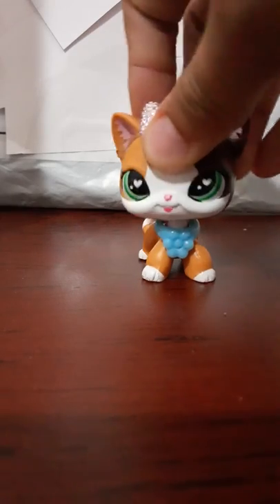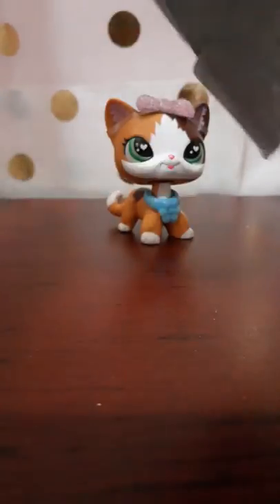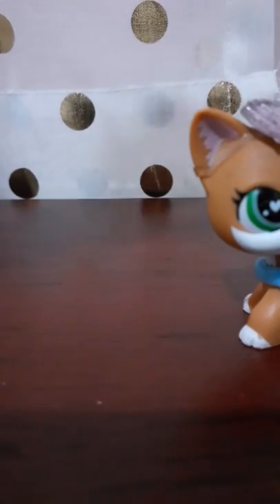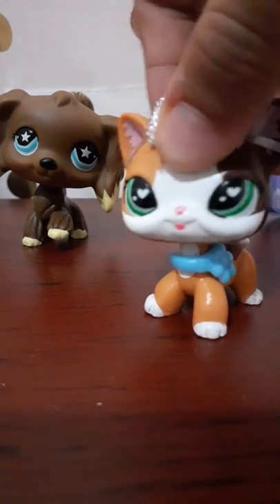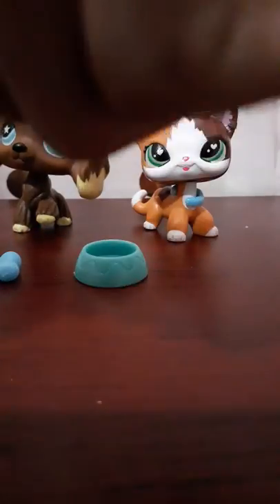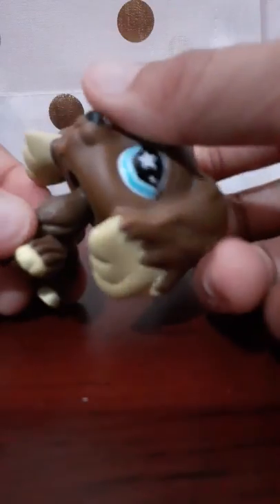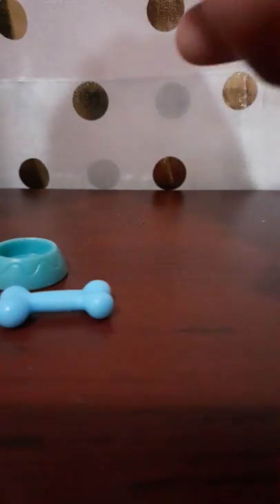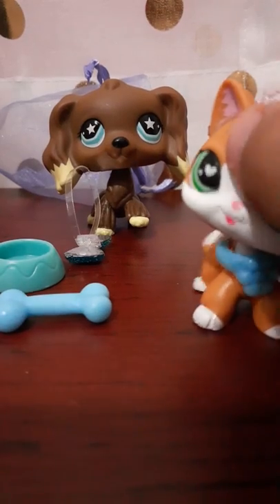LPS package opening Cocker Spaniel and accessories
And guys this is not to brag in any shape and size are form I'm just really excited and if it's offending you I'm really sorry but yeah